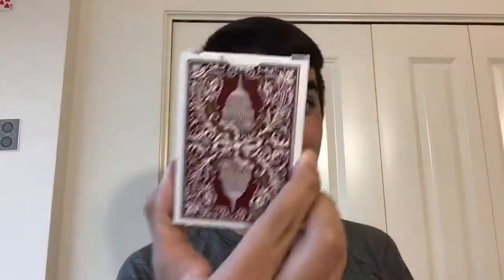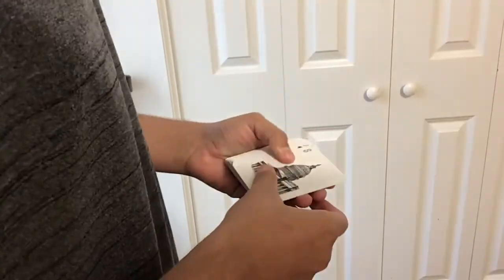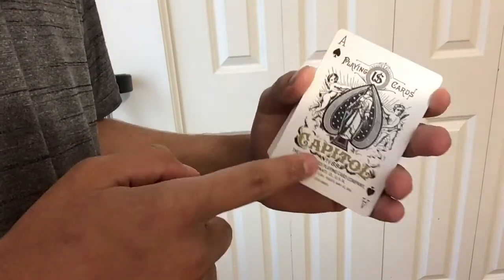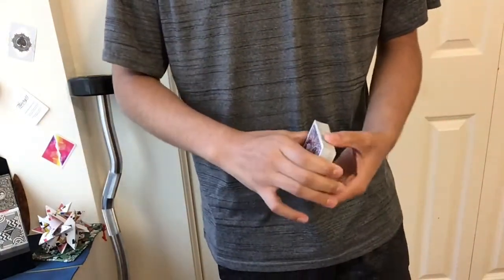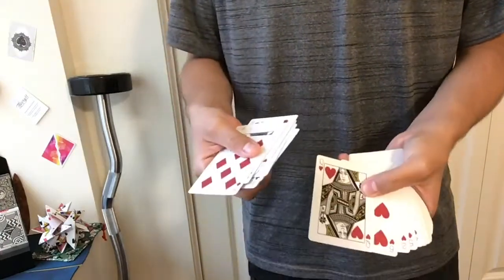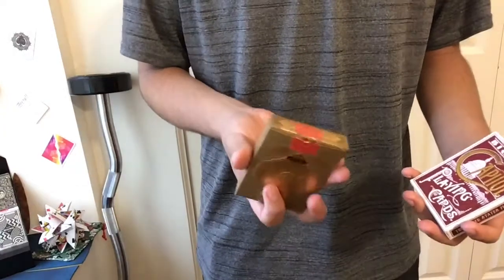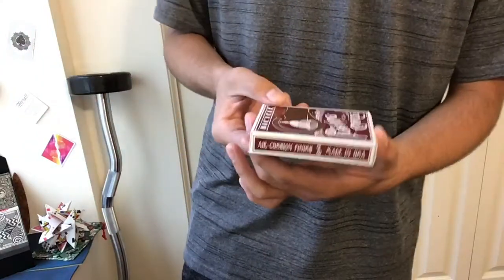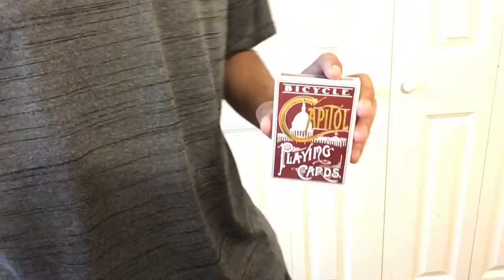Capitol Playing Card Review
A lot of events has been happening in the U.S with one of them dealing with the Capital. So today I thought I would review the Capitals by bicycle. Hope you enjoy Stay Safe